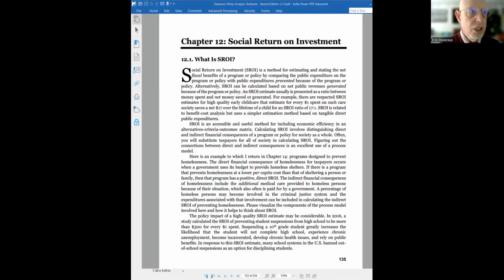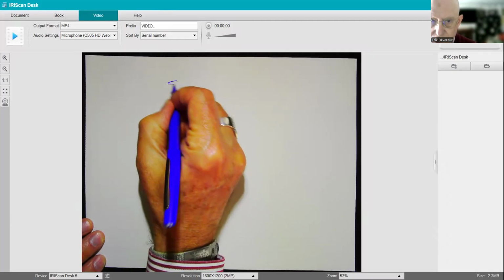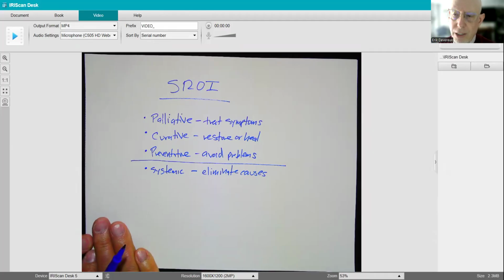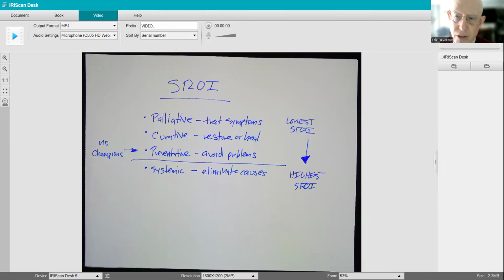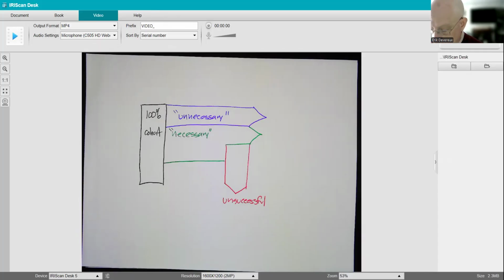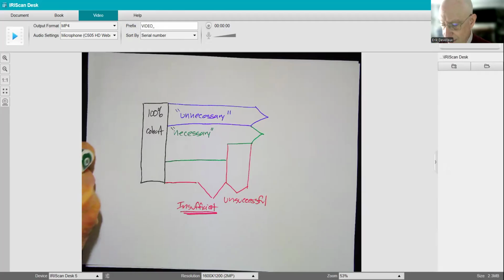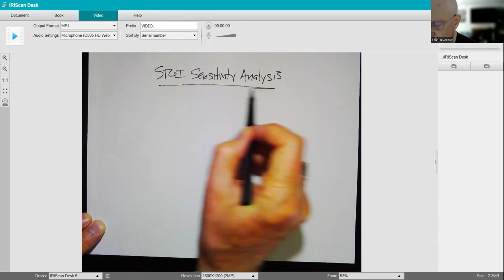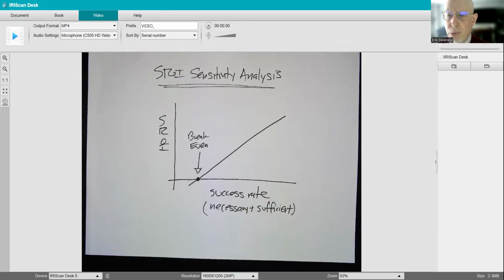Methods of Policy Analysis textbook - Chapter 12 intro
The video presents an overview of Chapter 12 from the textbook, "Methods of Policy Analysis" (link to book online below). The chapter on, "Social Return on Investment," presents this method (SROI) for estimating the efficiency of a policy alternative. SROI is based on determining the benefits of an intervention in terms of the recipients for whom the intervention is both necessary and sufficient to achieve an improved outcome. The video discusses four categories of interventions: palliative, curative, preventative, and systemic (ordered in terms of increasing SROI). The video also emphasizes the importance of sensitivity analysis when using SROI.